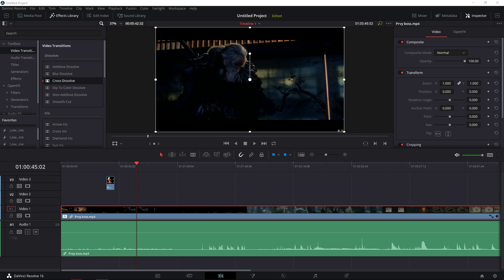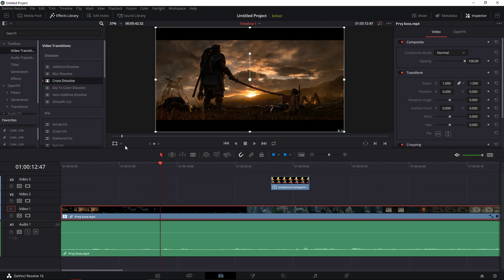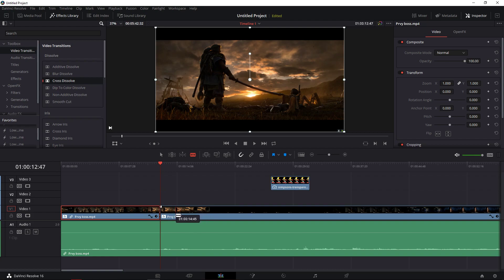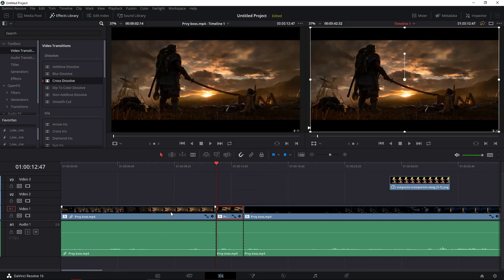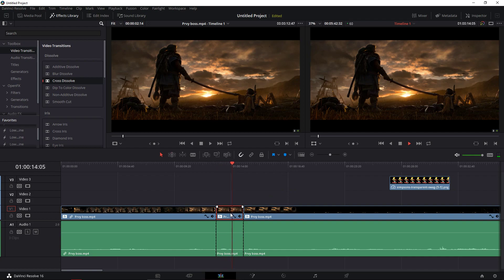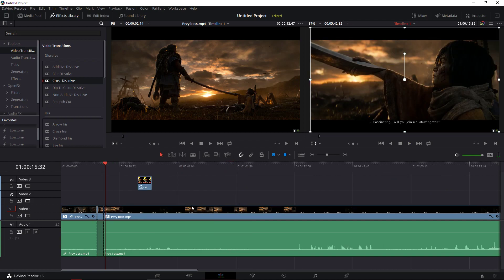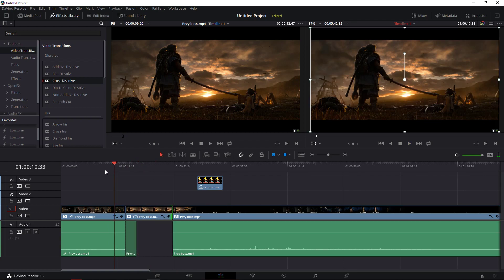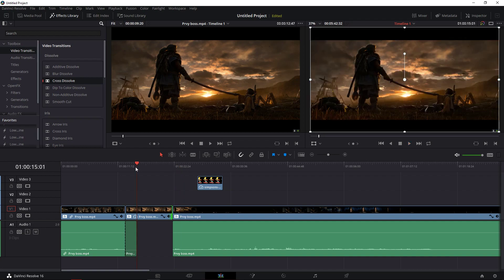How To Freeze Frame in Da Vinci Resolve 16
‏‏‎ ‎ In this video you will learn How To Freeze Frame in Da Vinci Resolve 16

 , transferwise ‏‏‎ ‎

GET AMAZING FREE Tools For Your Youtube Channel To Get More Views:
Tubebuddy (For GROWTH on Youtube):